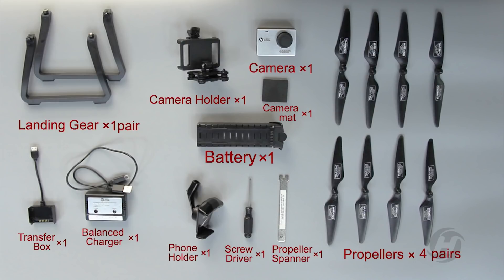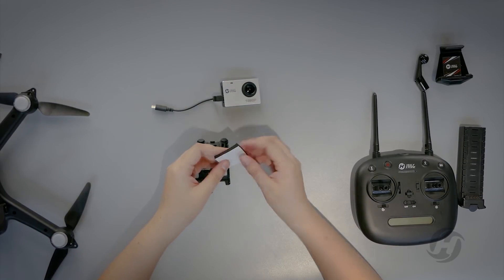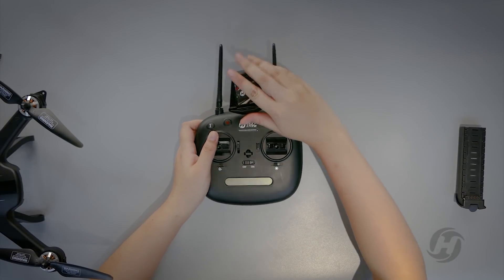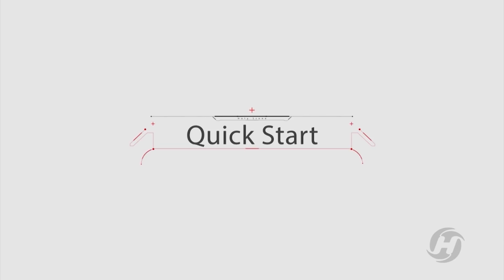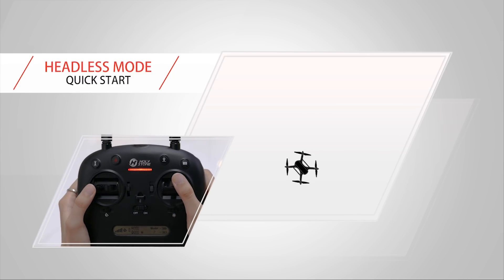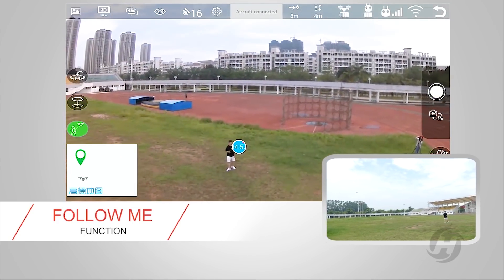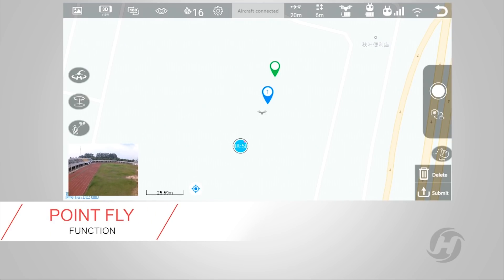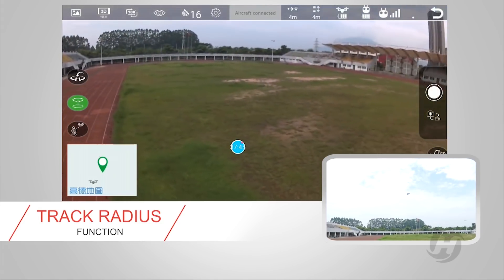How to Fly a Drone? Guide for Holy Stone HS700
HS700 Ophelia, which inherits the superb craftsmanship and excellent performance for which Holy Stone is best known, may be the best FPV drone with GPS system and 1080P HD camera around the price of $300.